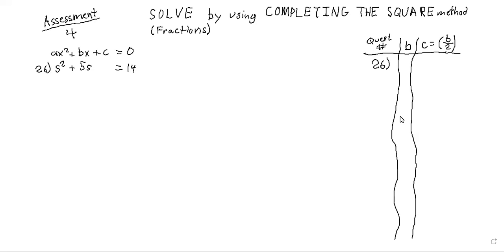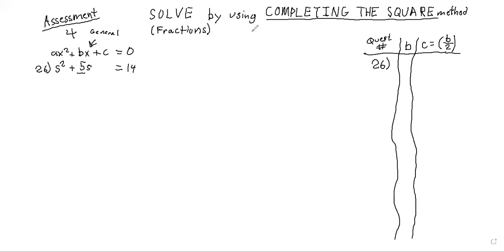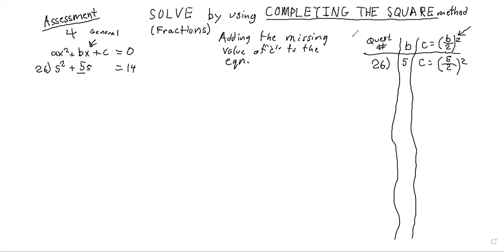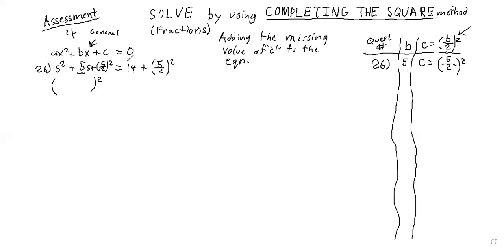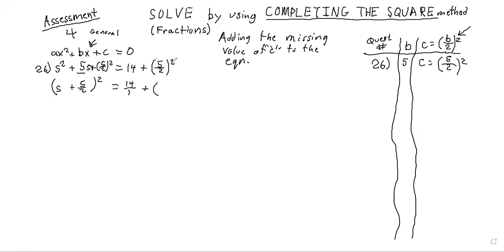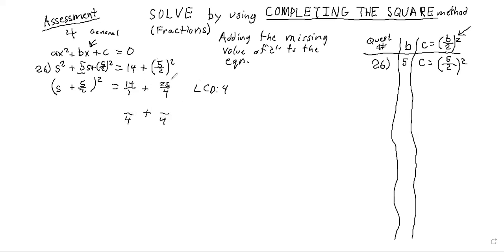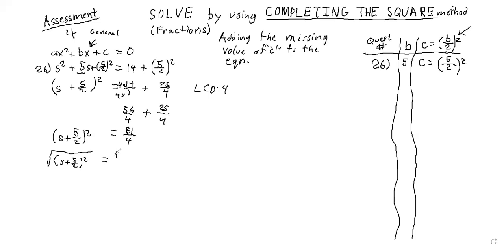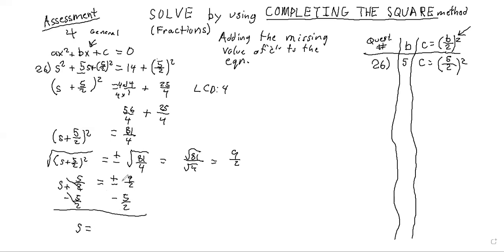SET 2 Question 8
COMPLETE SQUARE SOLVE - Involving fractions